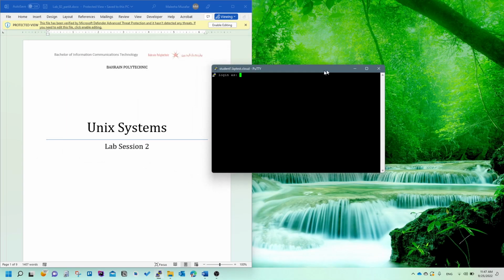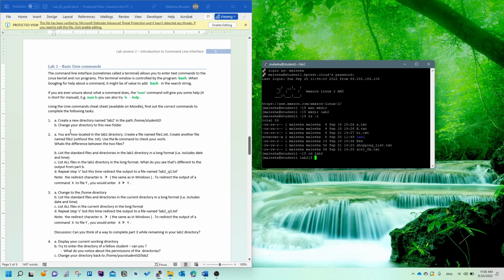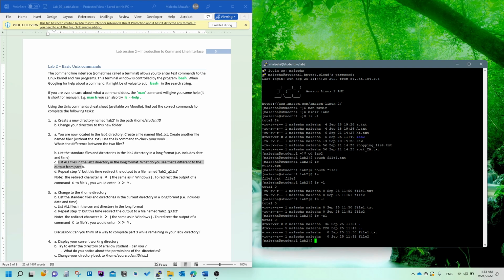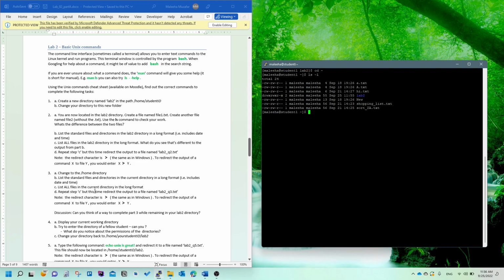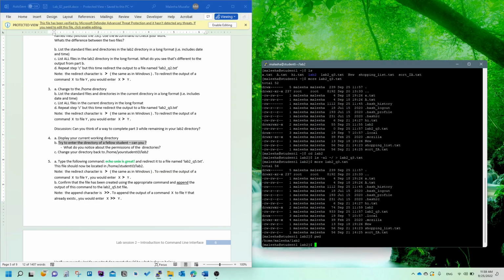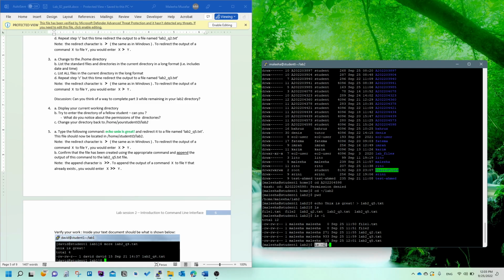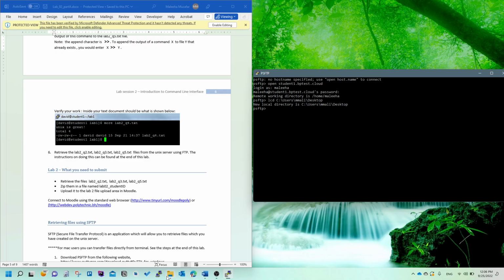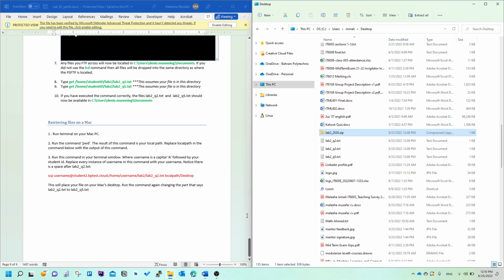IT6004 - Lab 2A